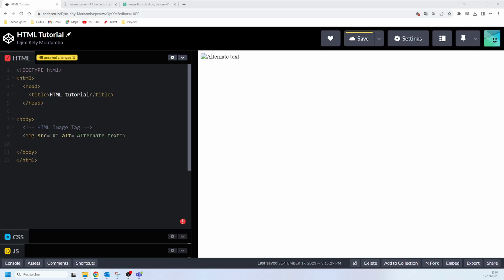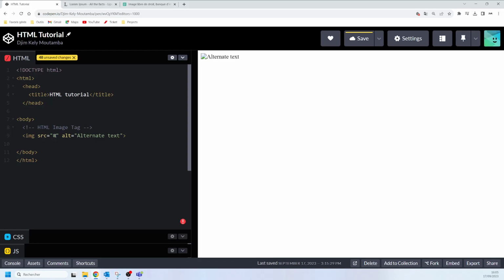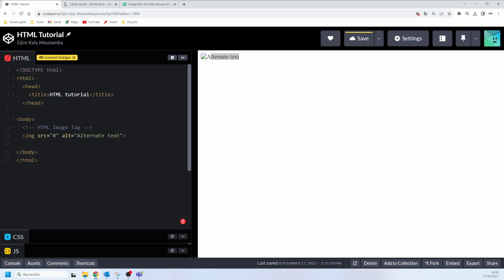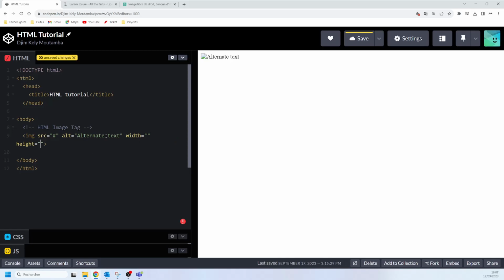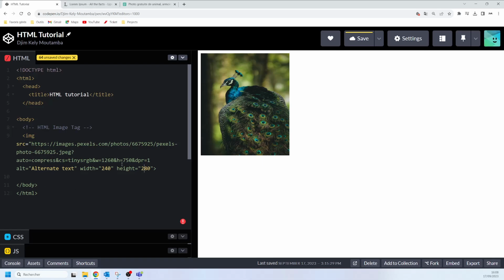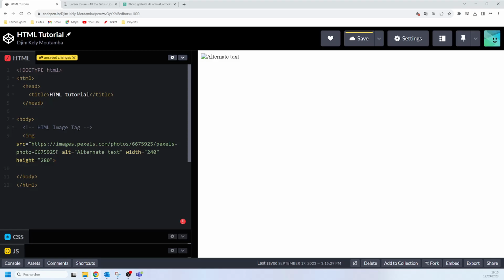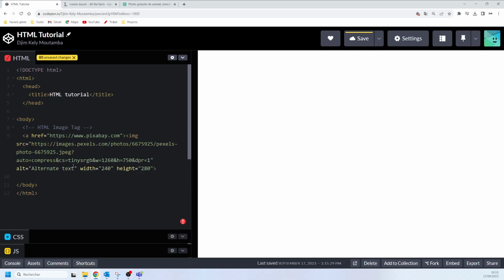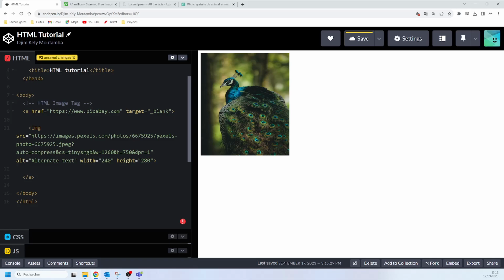HTML Tutorial #10 - HTML Image Tag | How To Use An Image As A Link